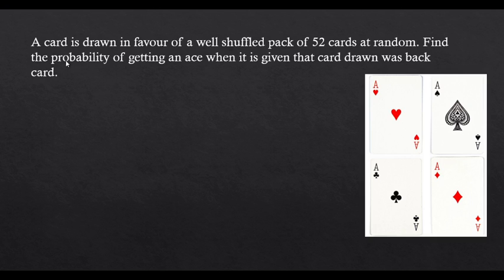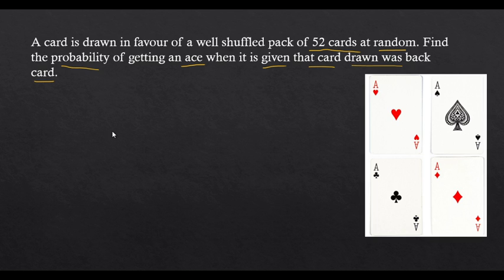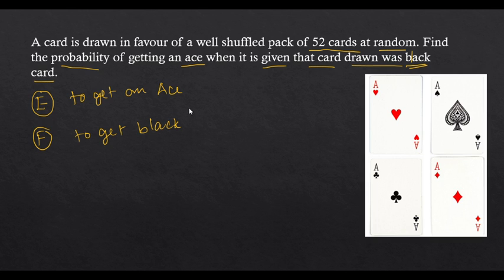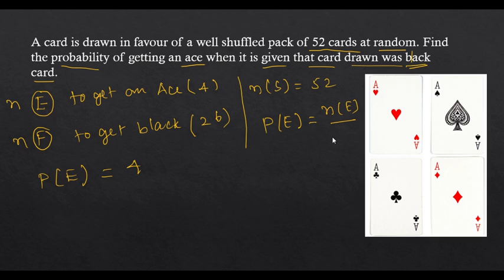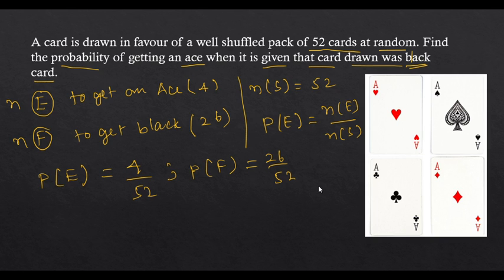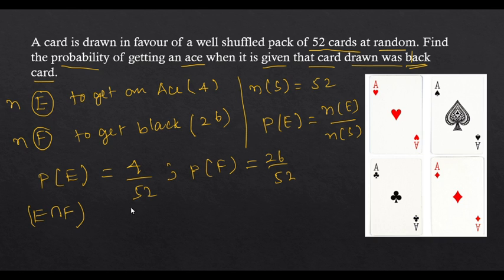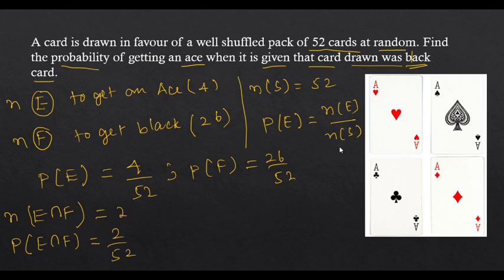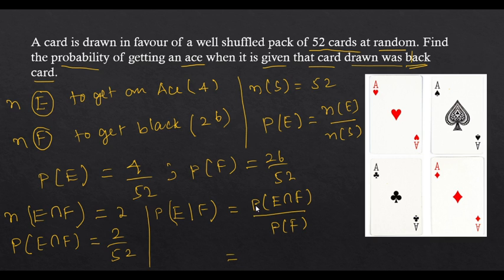conditional probability model problem 1